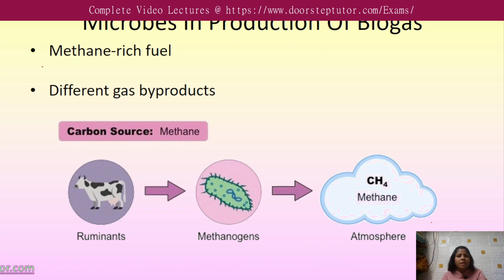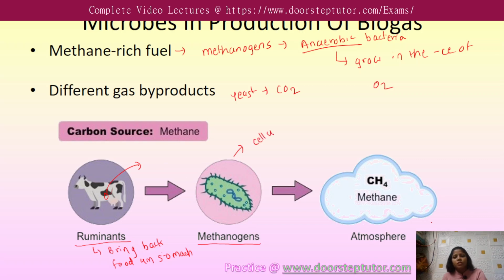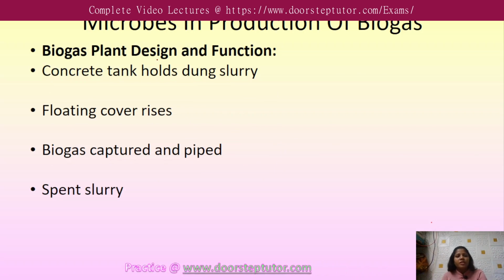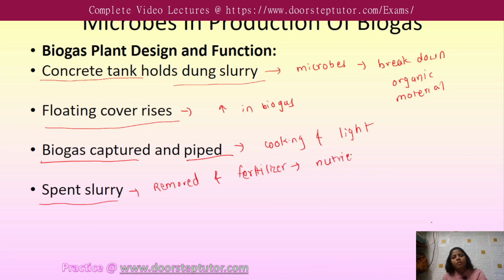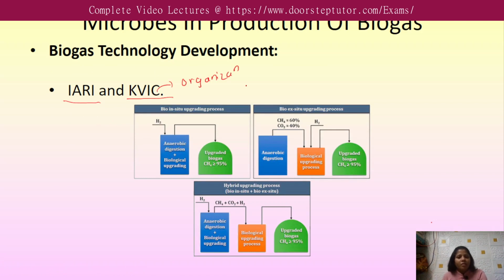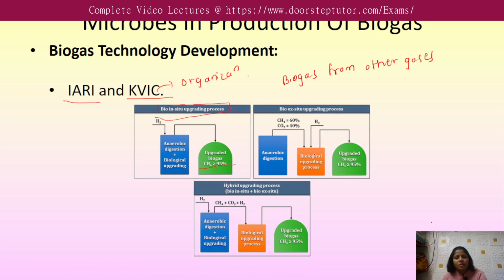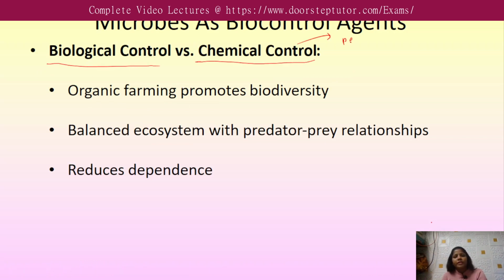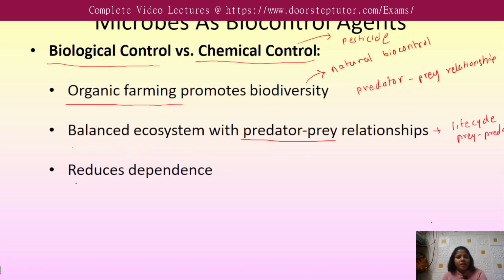Microbes and Role in Human Welfare | NEET Biology | CUET UG | lectures @ doorsteptutor.com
Chapters:
0:01 Introduction to Microbes in Human Welfare
0:24 Microbes in Biogas Production
1:17 Methanogens and Ruminant Digestion
2:23 Biogas Plant Design and Function
3:37 Benefits of Biogas Plants
4:31 Biogas Upgrading Processes

Discover the fascinating world of microbes and their significant contributions to human welfare, particularly in the production of biogas. This lecture delves into the role of microbes like methanogens in generating methane-rich biogas from organic matter such as cow dung. We explore the design and function of a biogas plant, its environmental benefits as a renewable energy source, and advanced methods for biogas upgrading. Understand how these microscopic organisms are vital for sustainable energy and agriculture.